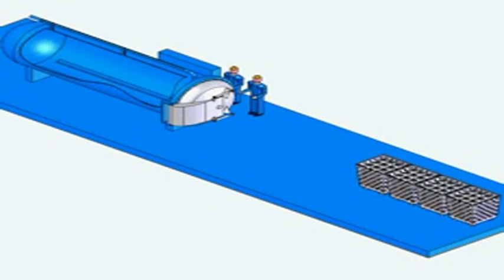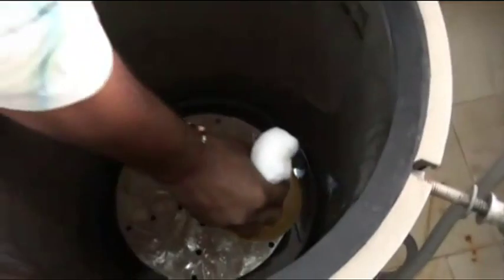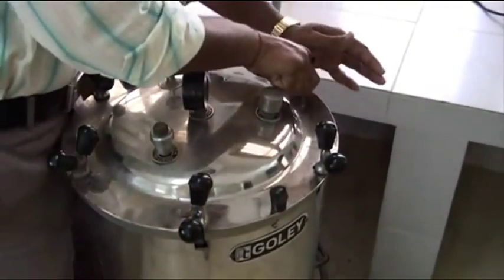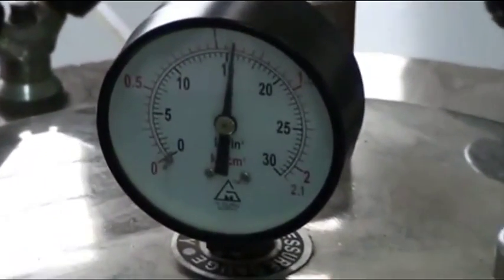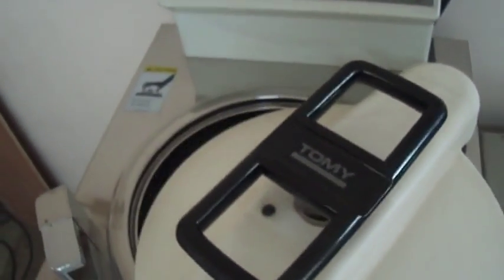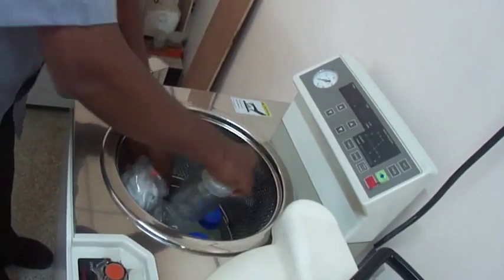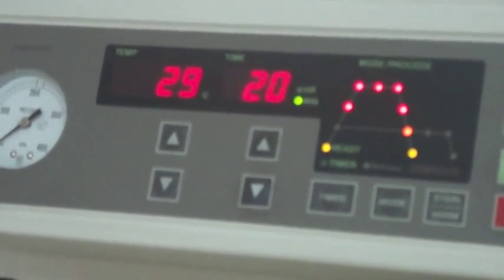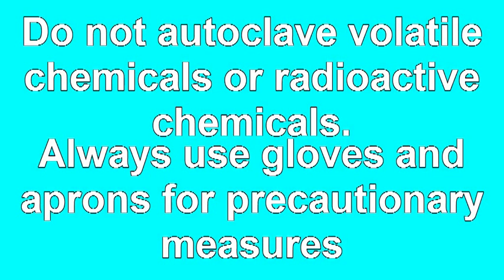Autoclave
An autoclave is a device used to sterilize equipment and supplies by subjecting them to high pressure saturated steam at 121 °C for around 15--20 minutes depending on the size of the load and the contents